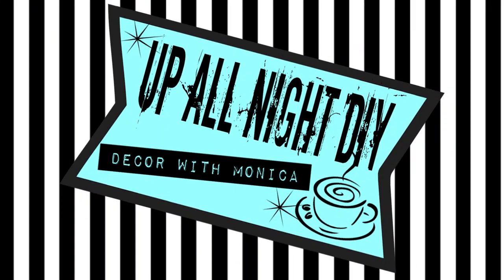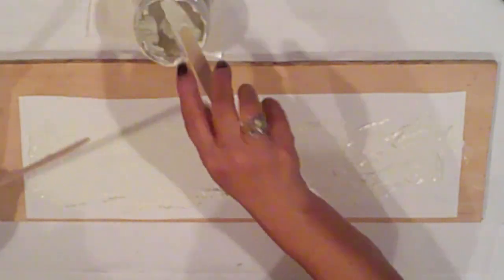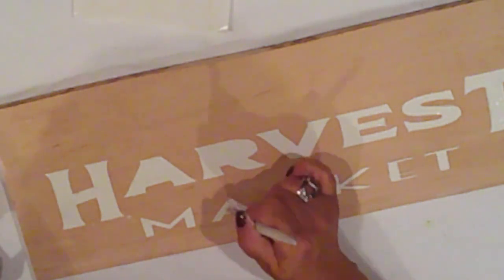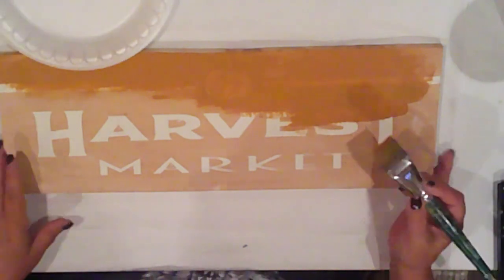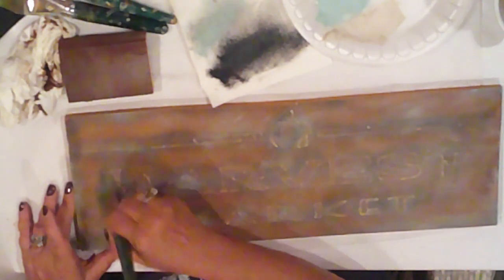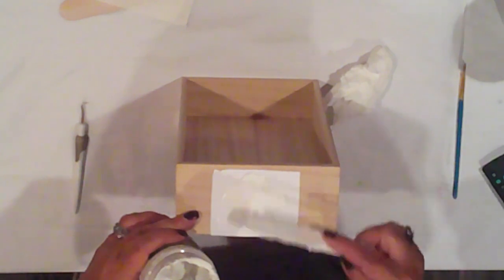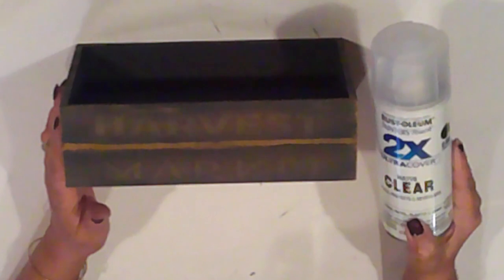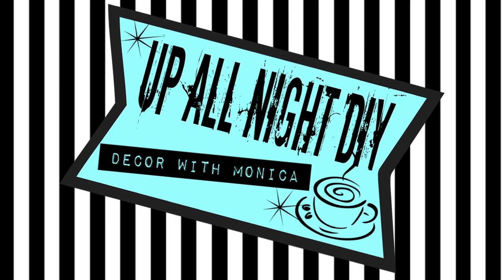Rustic Harvest Wood DIYs / What Month Is It? Challenge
Hiya!  As September is the harvest month, I thought a couple of rustic harvest wood DIYs would be an appropriate way to celebrate!

I'm still undecided about the Harvest Market sign, but it has grown on me a bit.  I'm loving my wee crate, though!  It's perfect for my pumpkins!

I want to thank Tami of @ Happiness Created for hosting this monthly challenge.  It's always fun to find something that is unique to each month & honor it with some art/craft!  I'd also like to thank this month's co-hosts, Shawnie of @ Glitzy Stitches & Ellie of @ DIY House to Home!  Can't forget our Special Guest host, the amazing Annalee of @Annalee Ashby!

I've linked their channles below, along with the playlist & my supply list!

Happy September!4

Many Blessings,
Monica
XOXO

SUPPLIES:
DIY #1 - Harvest Market Sign

* 20" X 7" plywood rectangle
* JoSonja Texture Paste
* Americana Honey Brown Acrylic Paint
* Ceramcoat Charcoal Acrylic Paint
* Folk Art Antiquing Medium
* JoSonja White Pickling Medium
* Vinyl Stencil.  Cut mine with my Silhouette

DIY# 2 - Harvest Market Crate

* Crate from Target Dollar Spot
* JoSonja Texture Paste